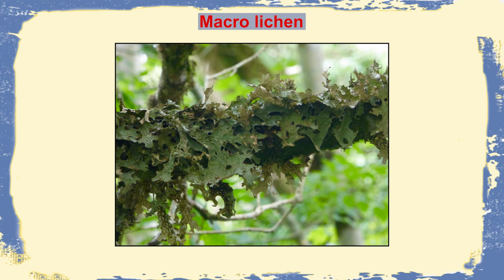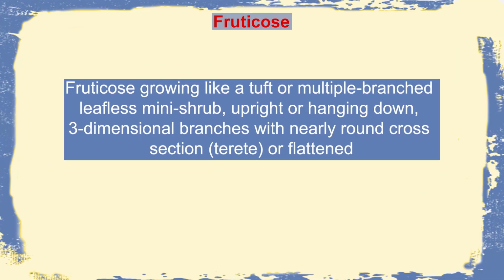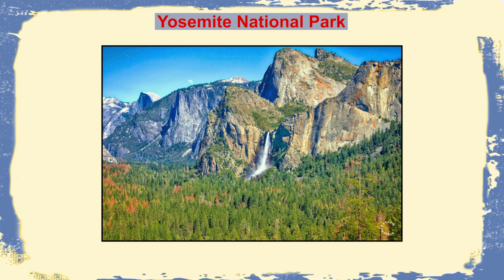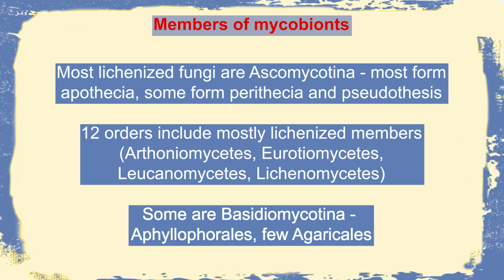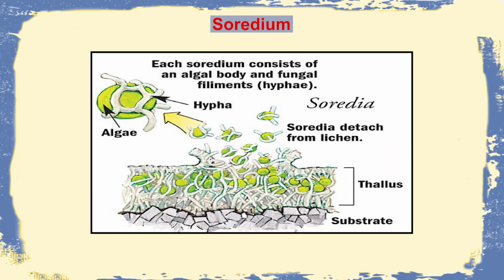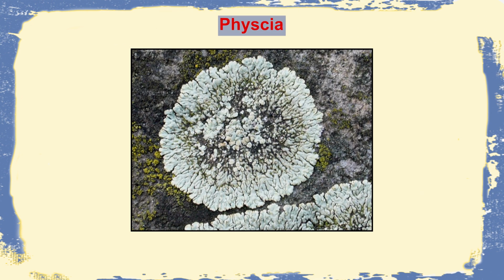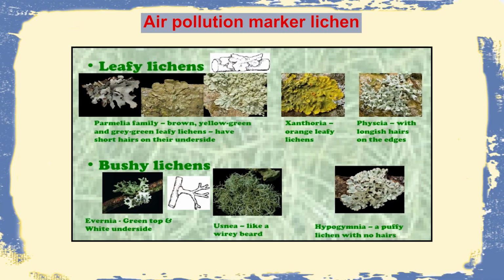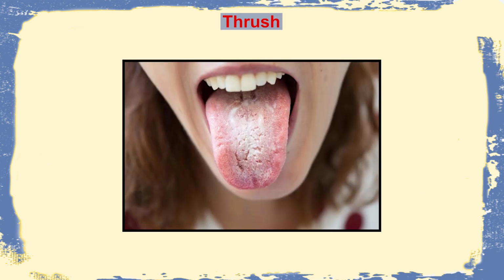MODULE 22 Plant Groups